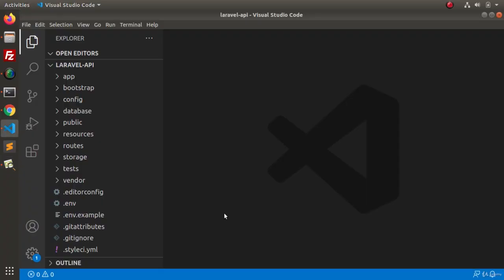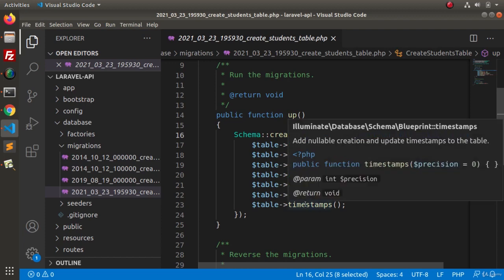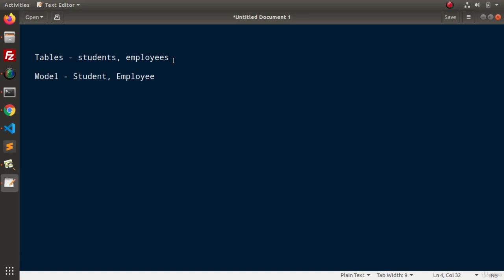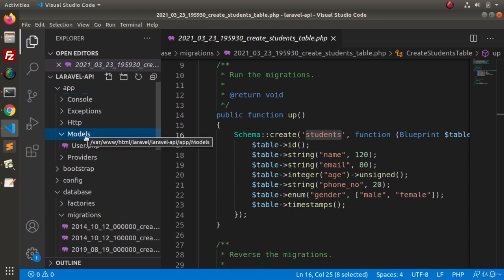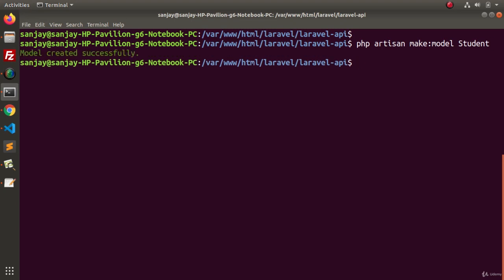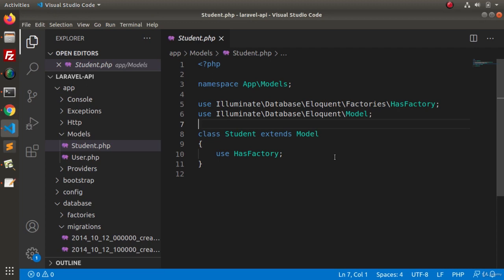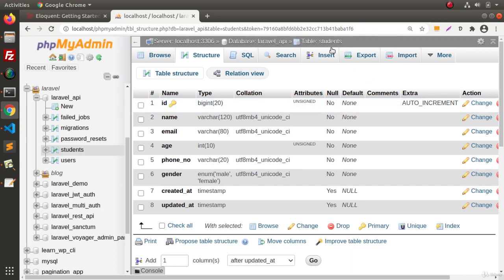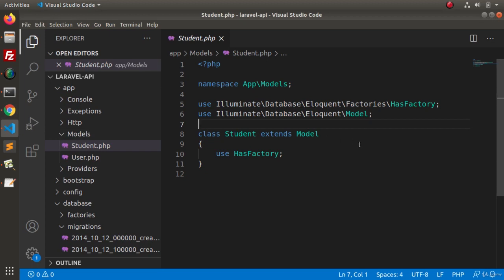About Application Model